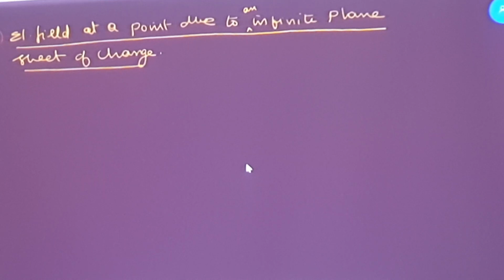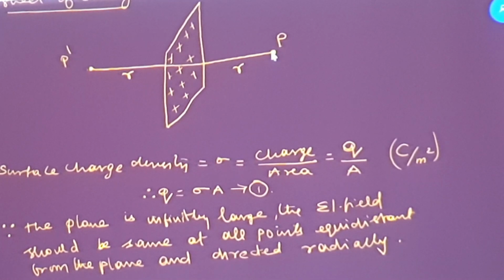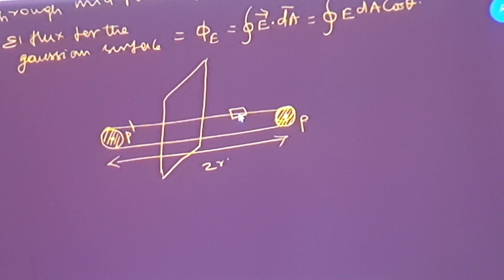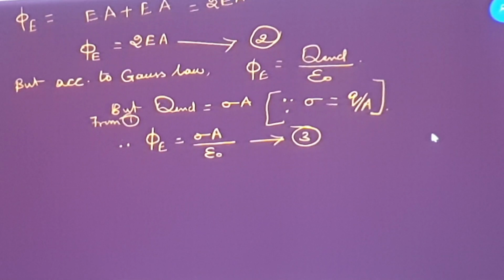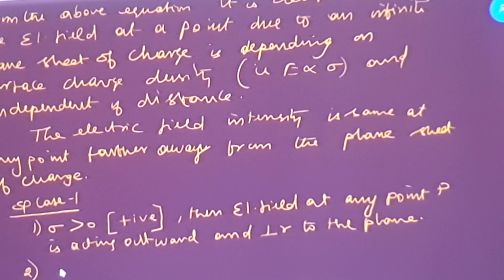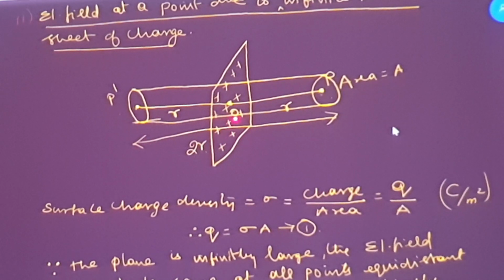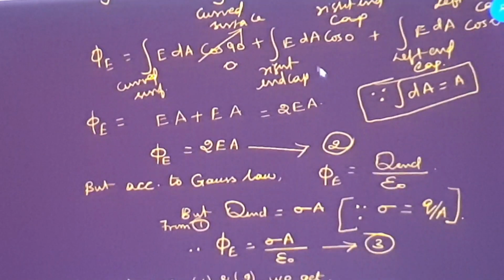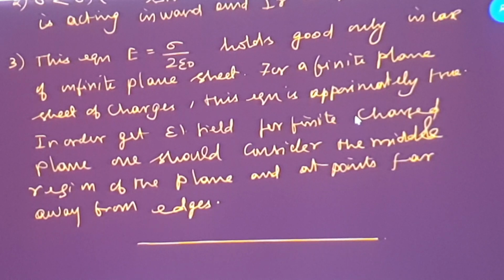Electric field at a point due to infinite plane sheet 0f charge (unit1) part 41